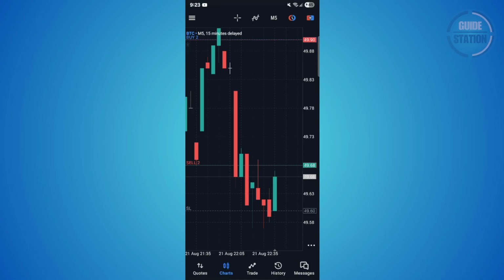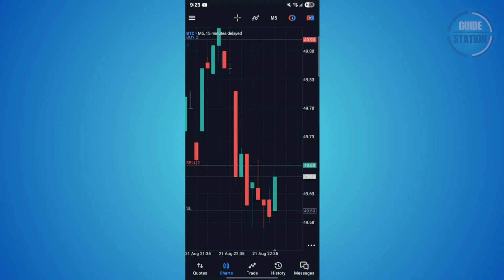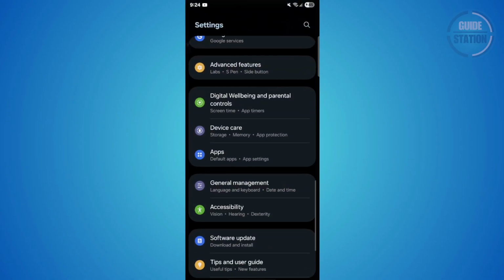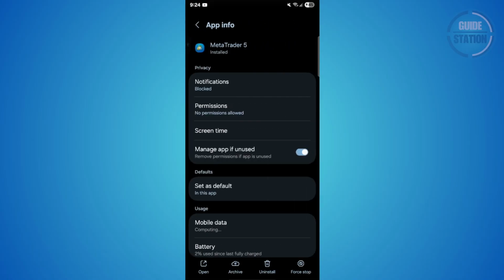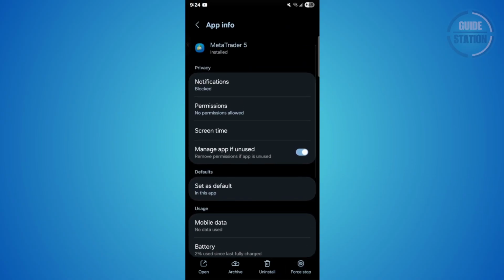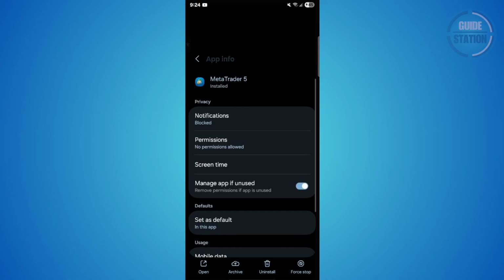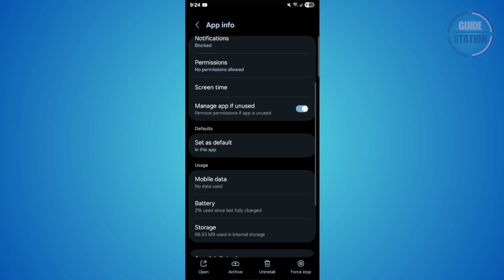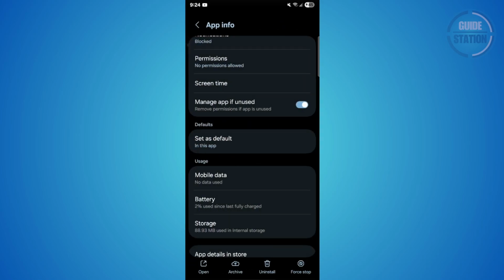How To Fix “Trading Disabled” On MT5- Step By Step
“How do I fix the error ‘Trading Disabled’ on MT5? In this video tutorial, I’ll show you how to solve the MT5 trading disabled issue and start trading again. Enjoy!”